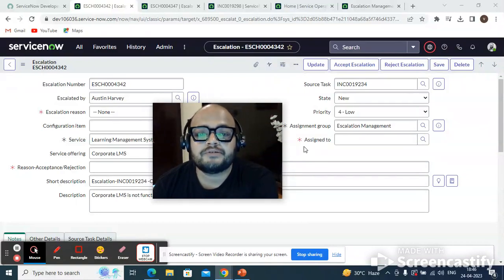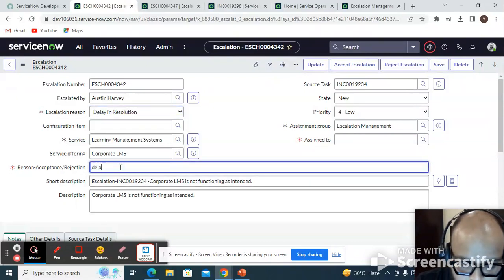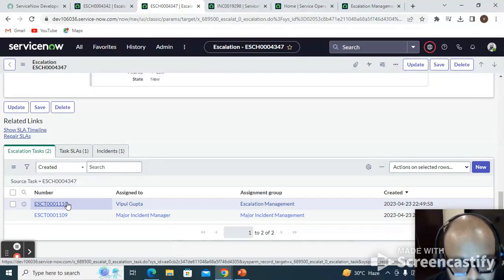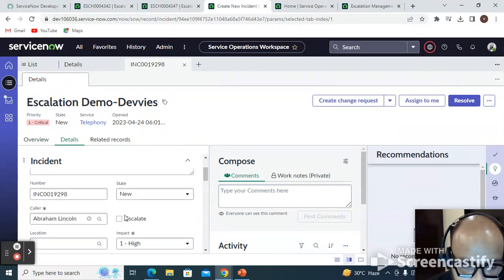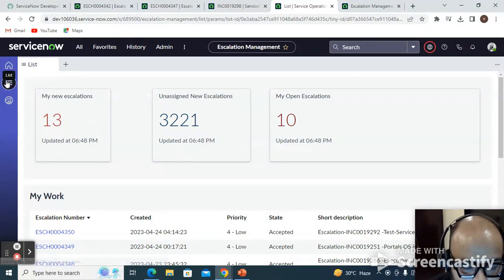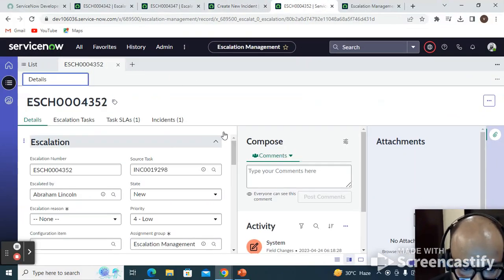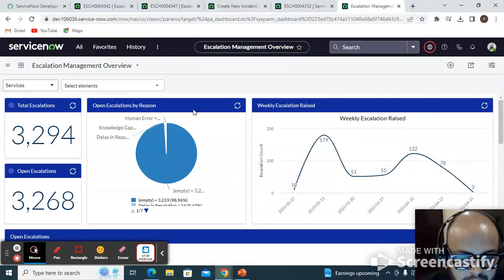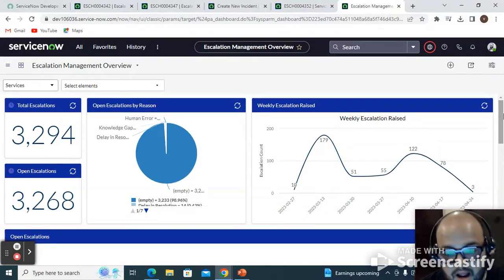ServiceNow Devvies|Escalation Management App|Vipul Gupta